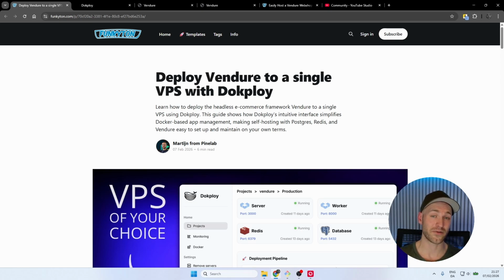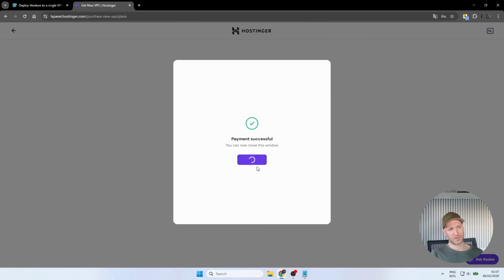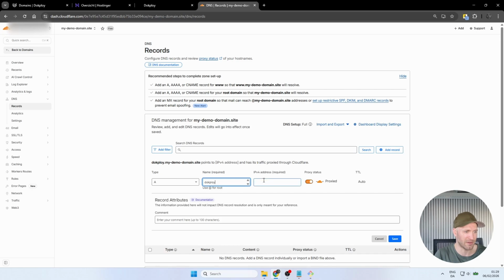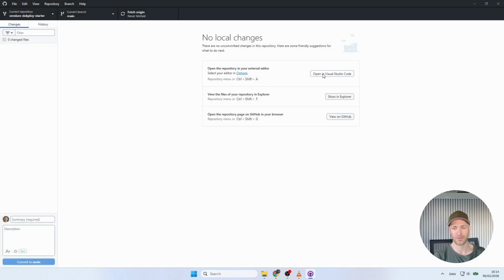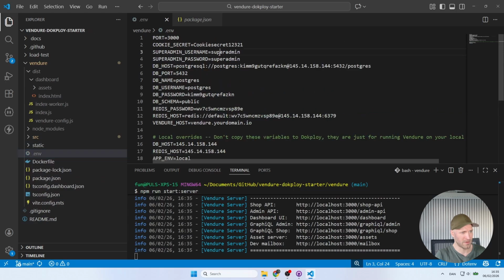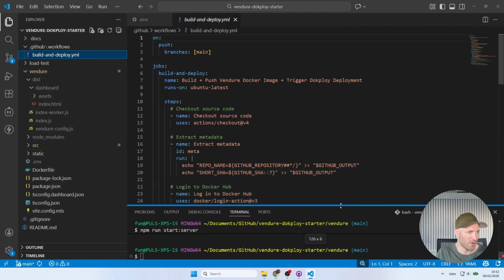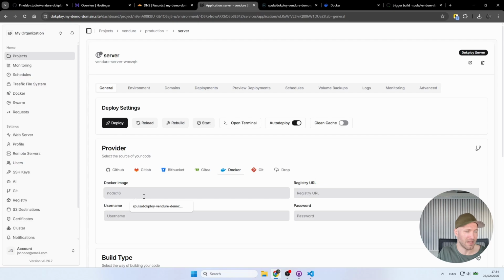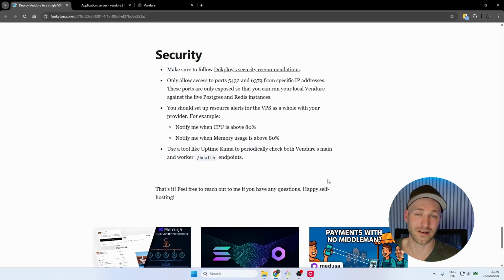How to Deploy Vendure to any VPS using Dokploys open source deployment infrastructure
In this video, I spin up a Hostinger VPS, install Dokploy, and deploy a full Vendure backend (API, worker, Postgres, Redis + admin dashboard) on my own domain - all 100% open source, no proprietary platforms. All made possible thanks to our first guest writer, Martijn from Pinelab, who wrote the detailed guide (link below).

What you'll see me do step-by-step:
- Buy and set up Ubuntu VPS (4 GB RAM)
- Generate SSH key and connect securely
- Install Dokploy with one command (no more terminal hassle)
- Add Cloudflare DNS + free SSL via Traefik
- Launch Postgres and Redis services via Dokploy UI
- Fork Pinelab's Vendure Dokploy starter repo
- Configure .env, test locally, setup Docker Hub + GitHub Actions
- Deploy API server and worker - live dashboard login

Result: Working Vendure instance handling 240 orders/min on a single cheap VPS (per Pinelab's load tests).

🚀 How to Deploy Vendure on Railway (no manual setup)

⏲️ Chapters:
00:00 Introduction
03:00 VPS purchase (Hostinger 4GB)
04:30 SSH setup
06:00 Dokploy install
08:00 Domain + SSL for Dokplay
09:30 Postgres & Redis
11:30 Vendure repo fork + local setup
16:30 Setup deploy pipeline with Docker hub + GitHub actions
18:30 Create and configure Vendure server + worker
20:40 Your first cloud build
22:10 Domain + SSL for Vendure
24:20 Deploy Vendure application
26:25 Final notes, scaling, backup, resource allocation

Drop a comment if you hit issues - I try to reply to everything! 👍